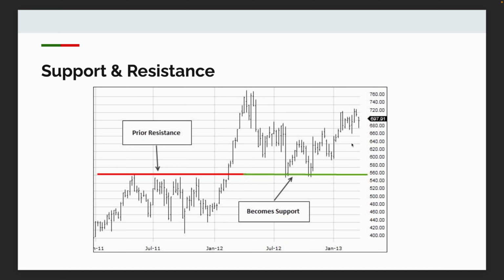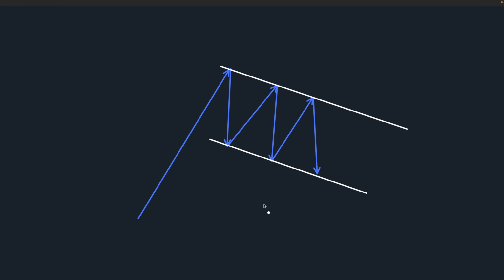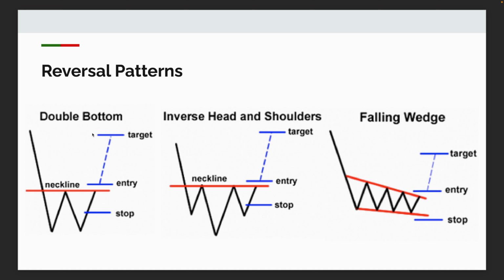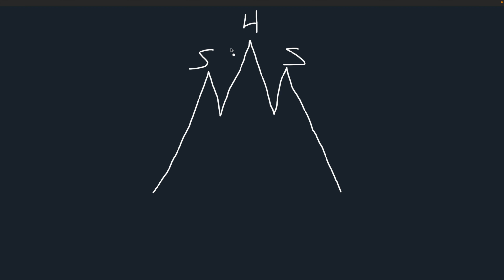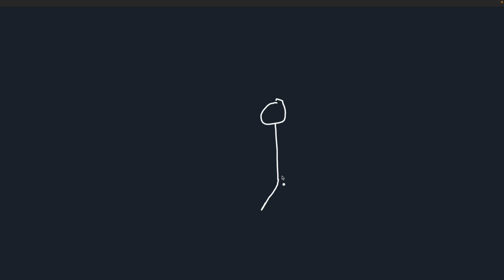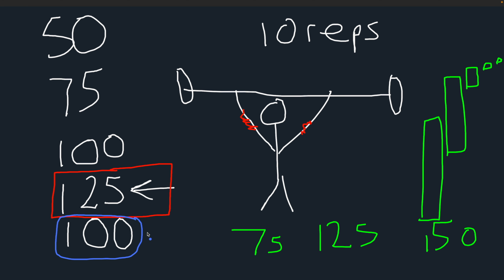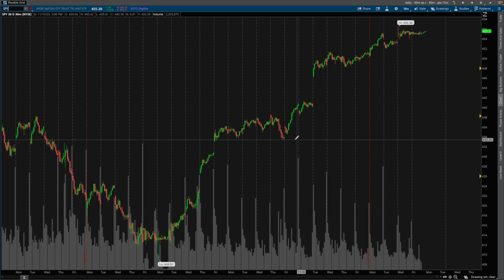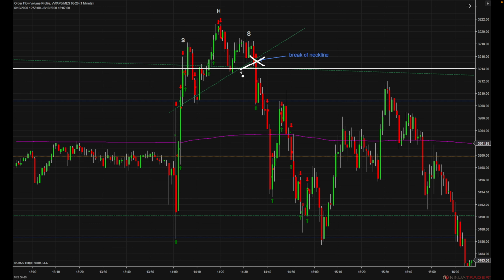The Truth About Technical Patterns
The truth about technical patterns is that they are not used just as a directional edge; instead, they should be used as a tool for risk management first. It's essential to understand the visual language of technical analysis and the patterns that form through price action.

00:00 Intro

Chapters
00:42 Basic Technical Analysis
01:35 Technical Patterns
03:03 Risk Management
06:00 Double Top Example
08:14 Head & Shoulders Example
10:34 A Practical Analogy
14:40 Compounding Information
15:55 Real Price-Action Examples
19:05 Conclusion